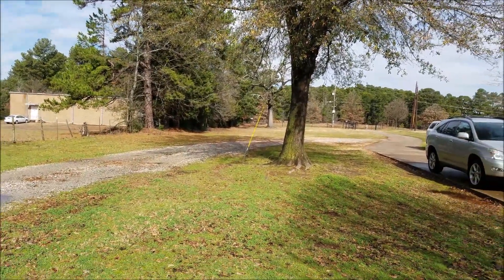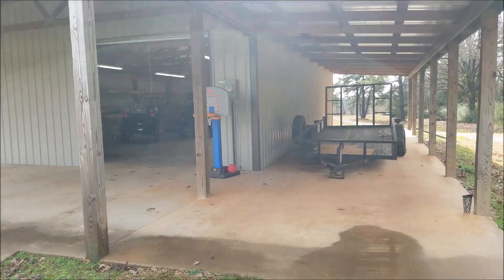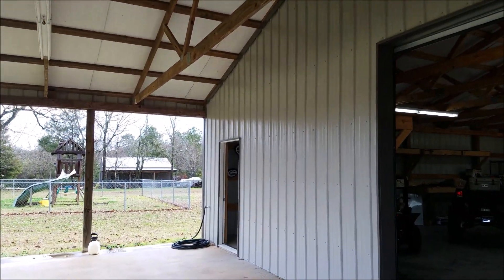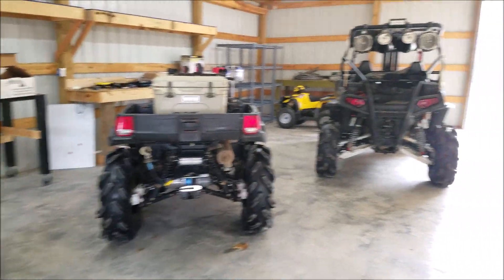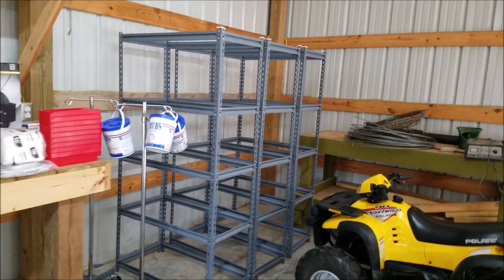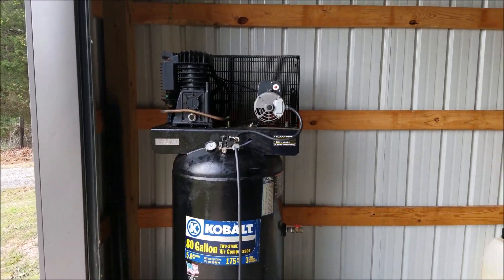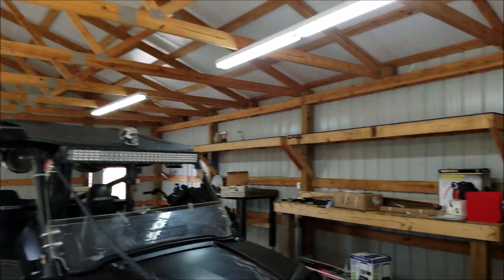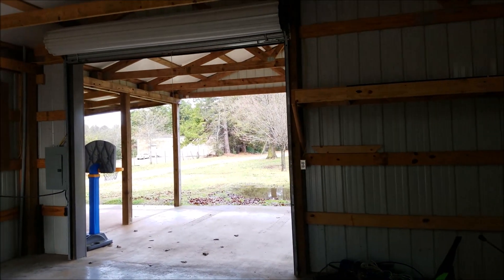I got a NEW SHOP finally!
After over a year of looking we have found the perfect place to move into and get a shop. I hope this brings better content, more in depth videos and just overall a better time. Super excited for the upcoming year. Thank you all!